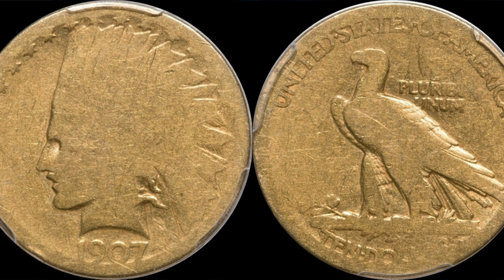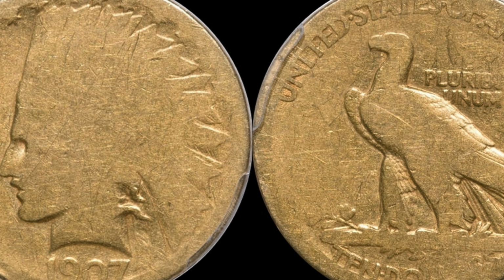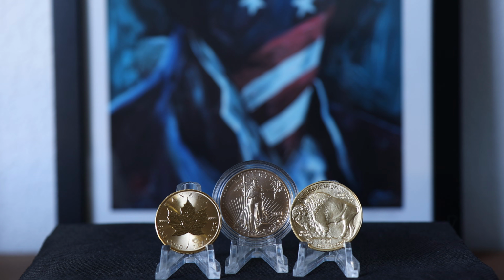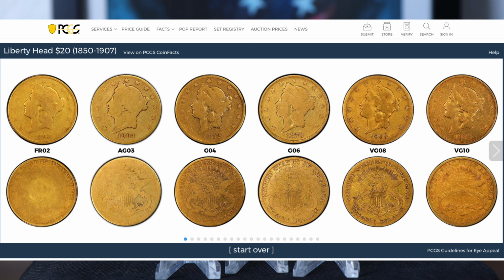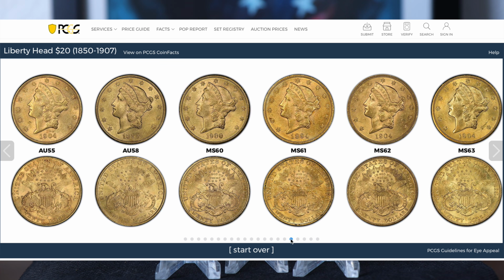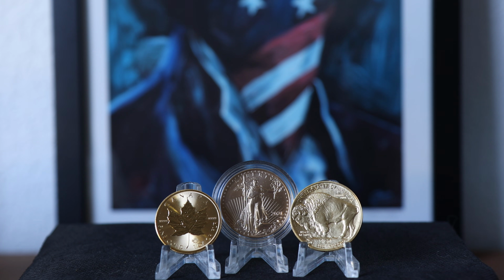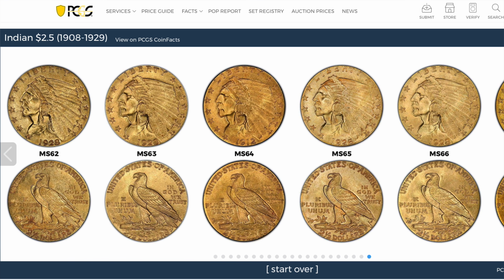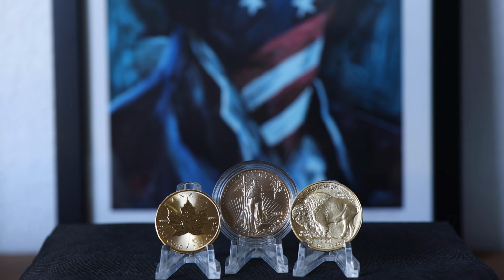Why Don't We See Worn Down Gold Coins?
This video tackles a viewer's question regarding pre33 cull gold and why we don't see it as prevalent as cull constitutional silver.

I stack silver and gold to hedge against our debt-fueled, fiat currency-based economy that I am convinced is in severe trouble. Consider stacking silver and gold yourself to help you build and preserve wealth.

Mailing:
Campbells

Items I use:
Capsules for Silver Eagles

Capsules for Gold Eagles and Gold Buffalos

Capsules for Gold Maples and Britannias

Plastic coin flips

Clear coin display easel

Jewel lupe

Small Scale

Cotton gloves

My camera set up:

Camera lens

100mm Macro lens

Topics Discussed: gold bullion, gold coins, gold coin, cull, cull gold, worn down gold, worn gold, old gold coin, old gold coins, question of the day, viewer question, Q&A, the more you know, why don't we see worn gold coins, where is the cull gold, cull silver, is gold soft, how soft is gold, precious metals, questions about gold, questions about gold coins, gold stacking, buying gold, worn down gold coins, pre33, pre33 gold, gold eagle, double eagle, half eagle, quarter eagle